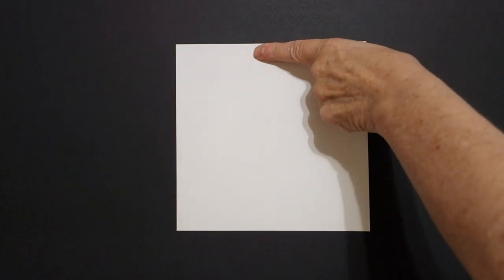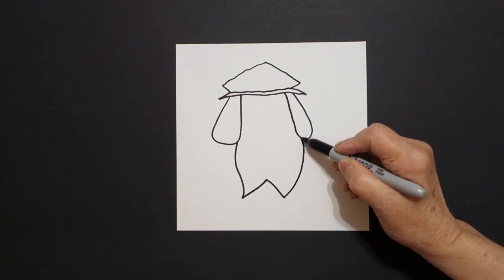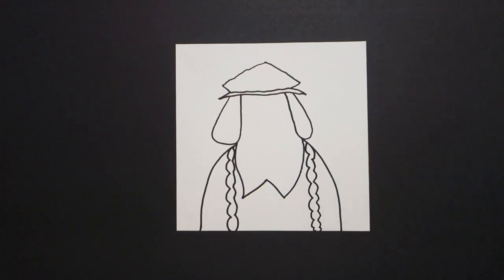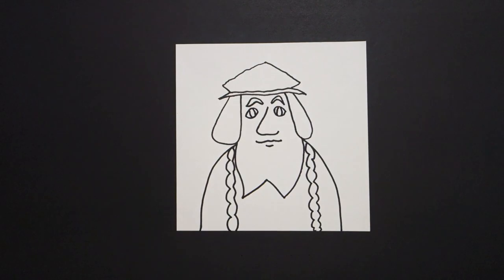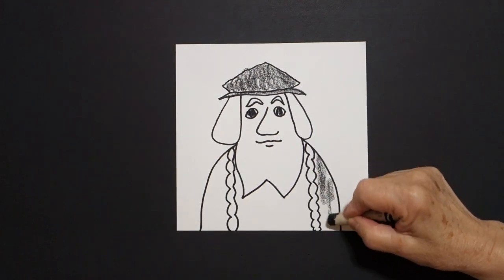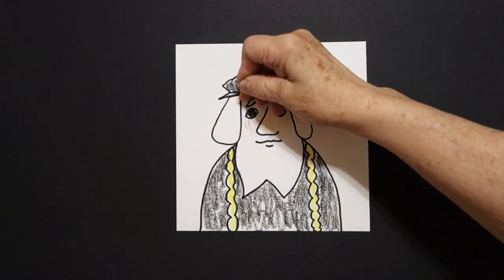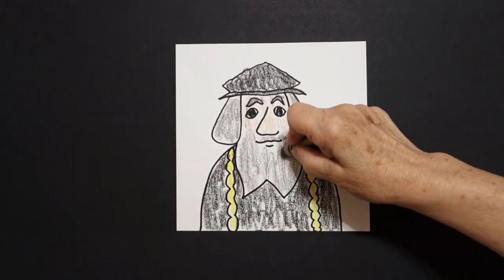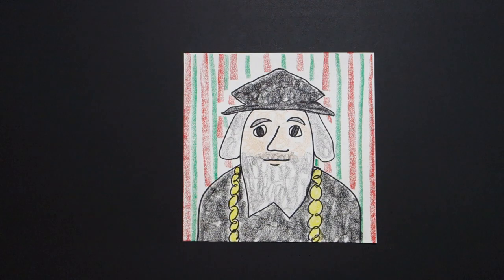Let's Draw John Cabot - Italian Explorer!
Easy to follow directions, using right brain drawing techniques, showing how to draw John Cabot - Italian Explorer!